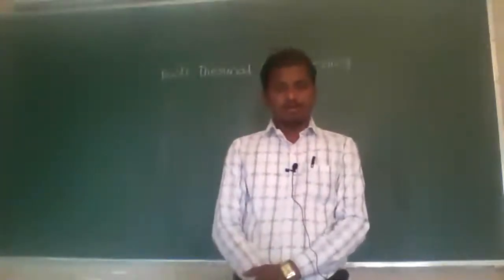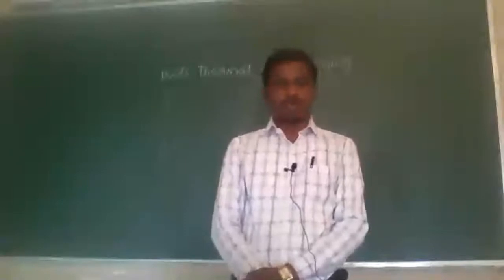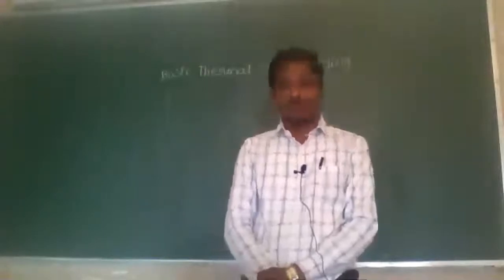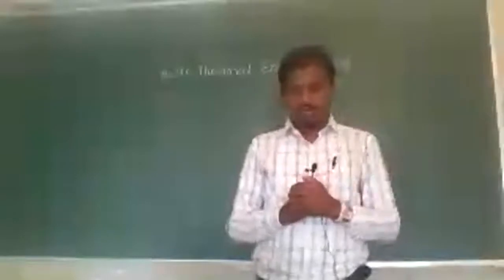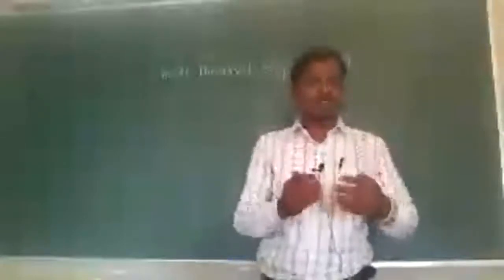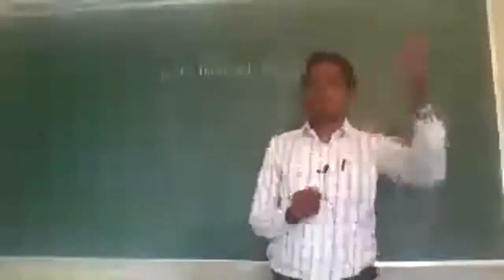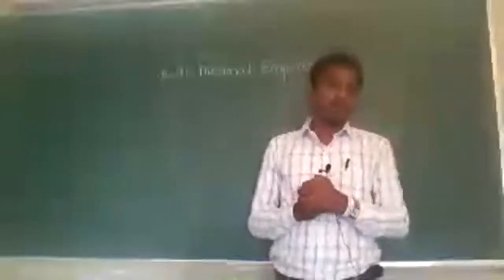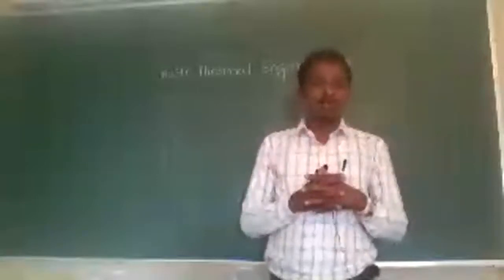INTRODUCTION TO THERMODYNAMICS.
This video lecture covers the important topics of first chapter, Basic Concepts and Laws of Thermodynamics  of Basic Thermal Engineering subject for Karnataka diploma mechanical engineering fourth semester students.